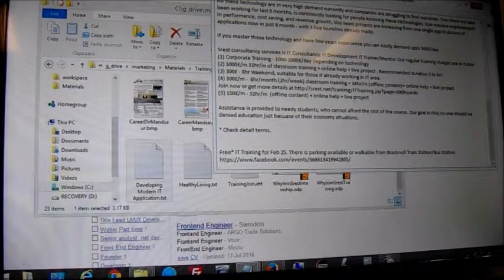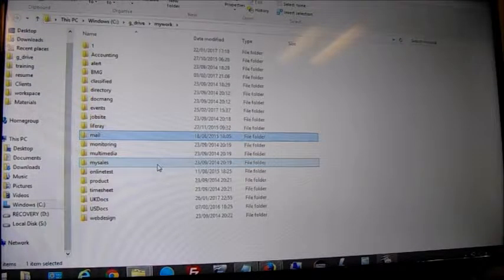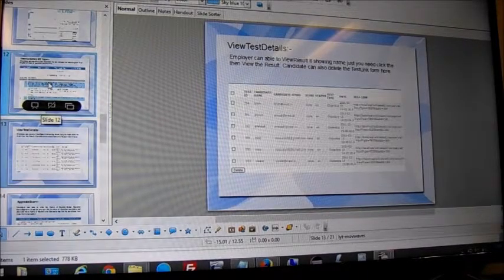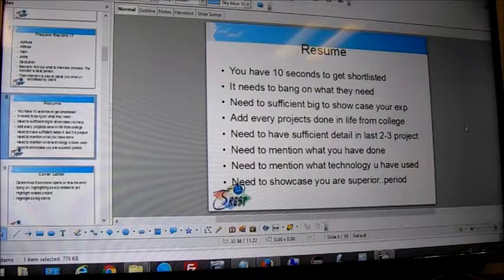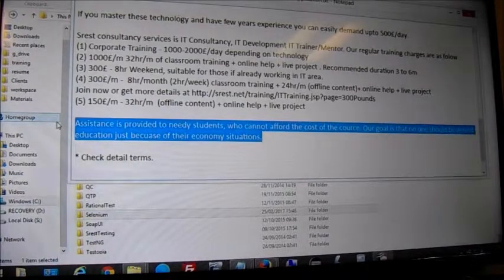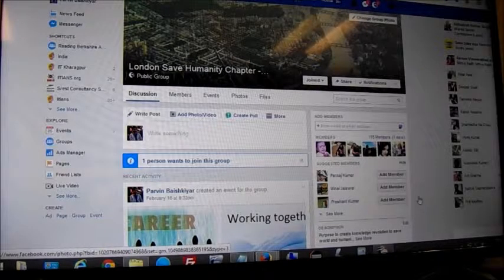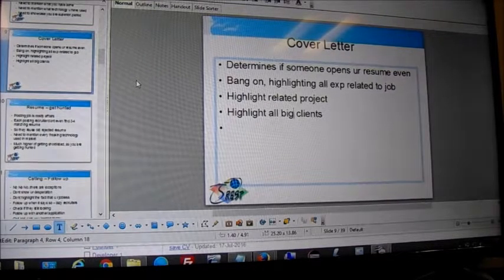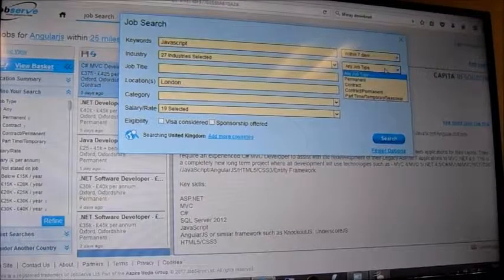How to crack IT Jobs in UK Part 3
This video cover how srest helps in getting jobs. Cover some of the project currently running at Srest, which students will be exposed to.

In companies that I have been applying ask for experience, so after the training you provide us, will they still asking for experience or how does it work?...
Srest training is very unique in this aspect. Our students are made to join multiple real International projects from day 1. You get to work in project which is changing IT industry, reshaping mobile landscape, creating miracle solution and helping humanity in big way. You experience in our project will help you get interview call, and then help you crack interviews, as you can explain what work you are doing - latest technology, working in design, working in development, planing and managing testing. Because of your work, clients get huge benefits and you are helping humanity in big way. You are demonstrated how technology can be used productively to create a robust and quality solution in rapid fashion. You can talk about how you automated build and deploy, how regression testing is automated, how you practice TTD and agile processing to delivery consistent high quality products, which is very crucial for your clients and humanity at large.

Covers how to make your resume perfect?
How to talk to recruiter?
How to crack interview?
How to do job?
How to earn?
What pitfalls to avoid?
How to remove everything which reject your resume?
How to add stuff so that your resume get shortlisted?

Developing IT application has become lot easier these days. With advent of mordern technology IT applications can be develop in extreme rapid fashion. Lot of code is auto generated by tool and this improves the quality of the code to great extent. We will cover how non-IT person (if have authority to work in UK) can also easily move into IT area.

We will try to cover some of those mordern technology (WEB/Responsive/Services/Java), which is changing or will change IT Landscape. Apart from overview you will develop application right in the class. Building and deploying code also has also become lot easier.

Learn how can you help company save 50% is IT development cost, which perform much better and much better quality. Get the overview about process and procedure to ensure fully secure applications.

All these technology are in very high demand currently and companies are struggling to find resources. One client we have been working for last 6 months, is continously looking for people knowing these technologies. Due massive improvement in performance, cost saving, and revenue growth, this team projects are increasing from one single app to dozens of applications now in just 6 month - with 3 live launches already made.

If you master these technology and have few years experience you can easily demand upto 500£/day.

Srest consultancy services is IT Consultancy, IT Development IT Trainer/Mentor. Our regular training charges are as folow
(1) Corporate Training - 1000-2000£/day depending on technology
(2) 1000£/m 32hr/m of classroom training + online help + live project . Recommended duration 3 to 6m
(3) 300£ - 8hr Weekend, suitable for those if already working in IT area.
(4) 300£/m - 8hr/month (2hr/week) classroom training + 24hr/m (offline content)+ online help + live project
(5) 150£/m - 32hr/m (offline content) + online help + live project

Assistance is provided to needy students, who cannot afford the cost of the cource. Our goal is that no one should be denied education just becuase of their economy situations.

* Check detail terms.

World got Talent Challenge Entry by Parvin Baishkiyar